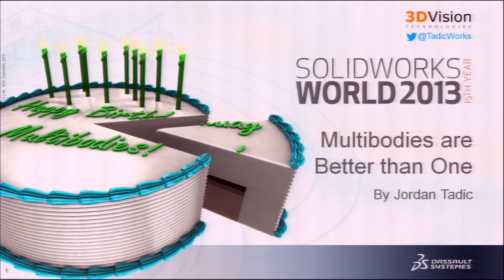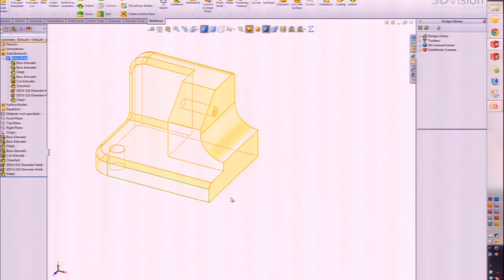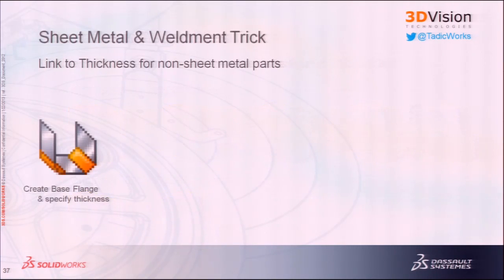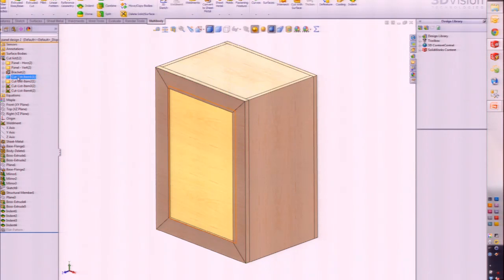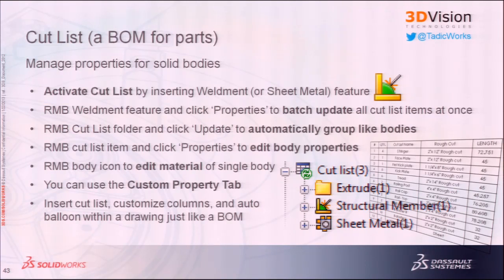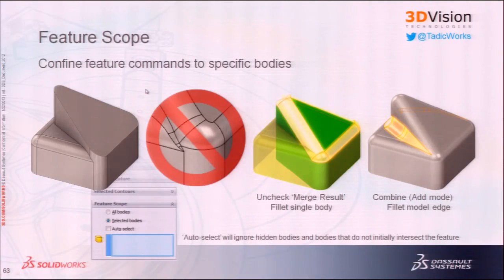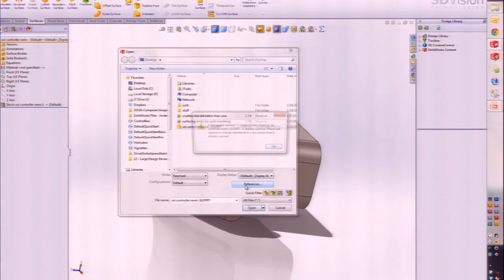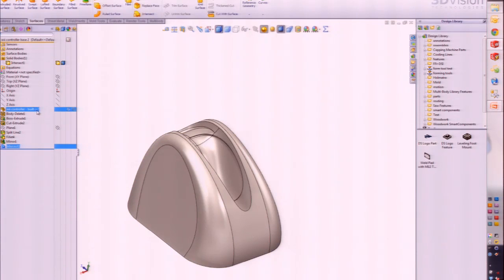SolidWorks Professor 10